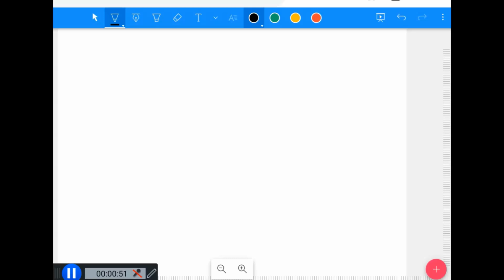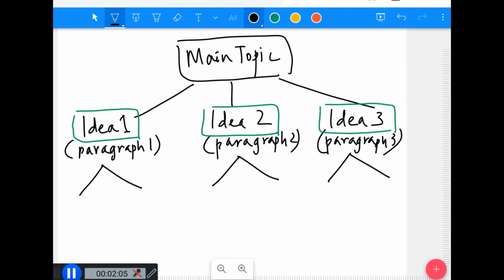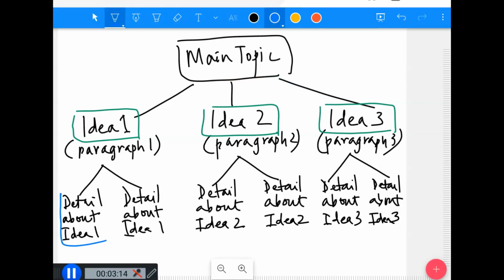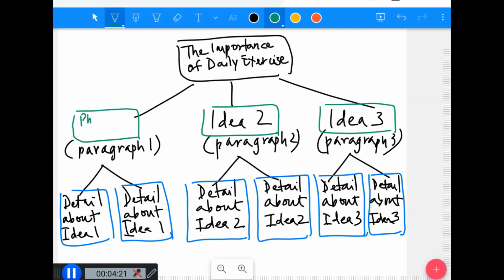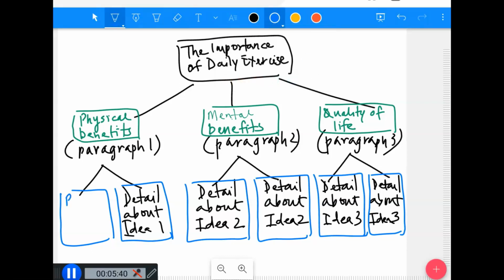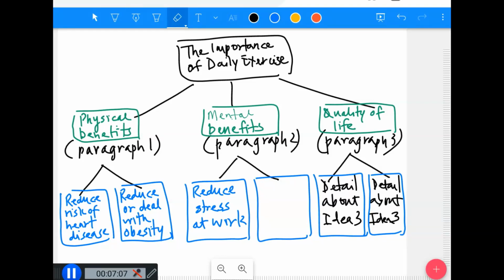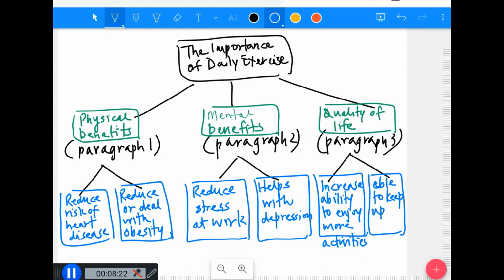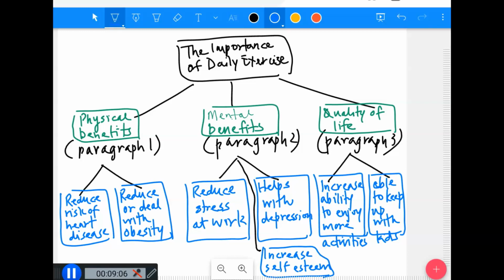Brainstorming for Essay Writing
Through a step-by-step example, learn how you can quickly create a brainstorming organizer and organizer your ideas for your essay.